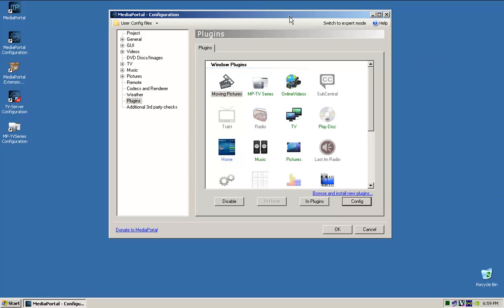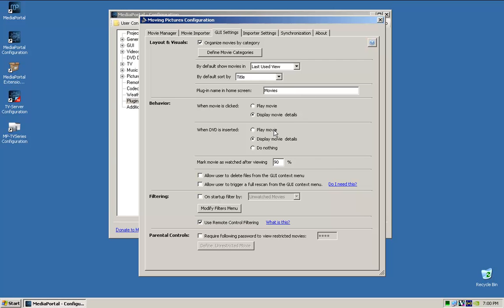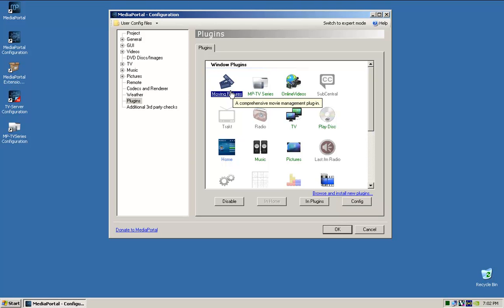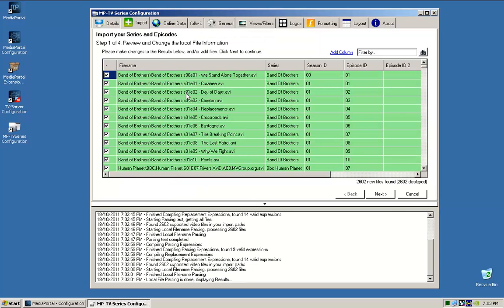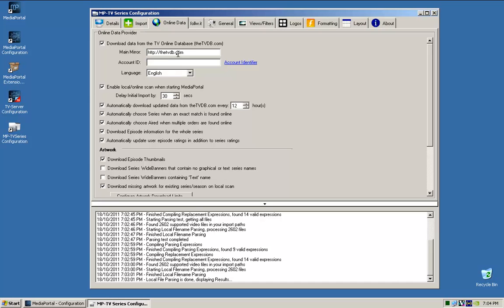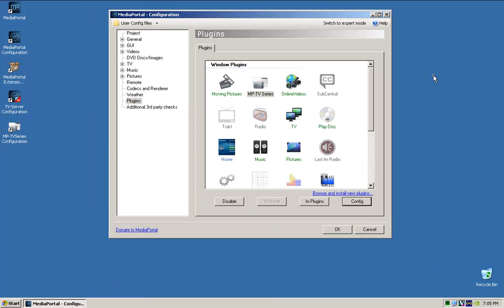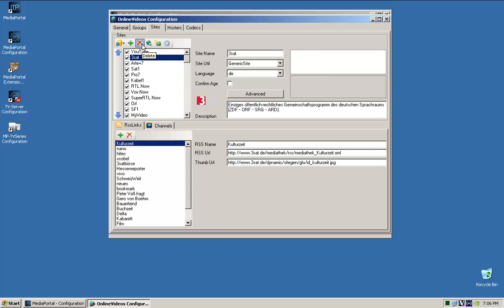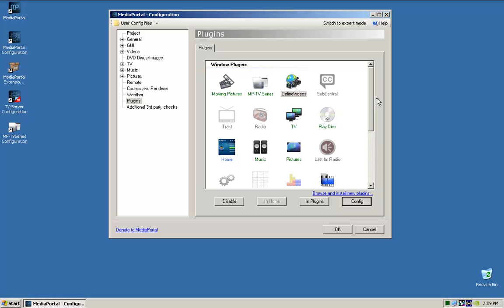Part 7 MediaPortal Tutorial - Plugins Configuration My TVseries, Moving Pictures, Online Videos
This is part 7 of a 10 part guide for installing, configuring and setting up MediaPortal to use as a dedicated computer media center (HTPC).

This part is dedicated to configuring the MediaPortal Plugins component My TVSeries, Moving Pictures and Online Videos to use  MediaPortal as a Media Center on Windows XP.